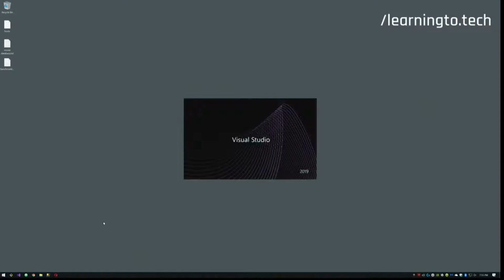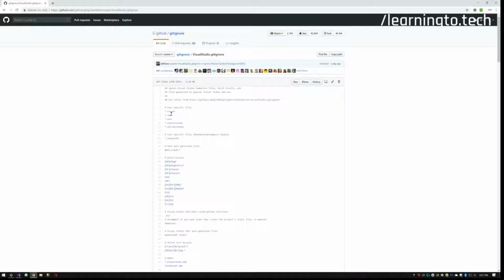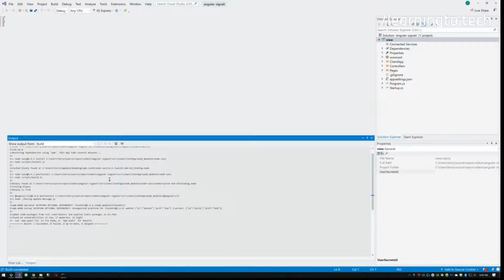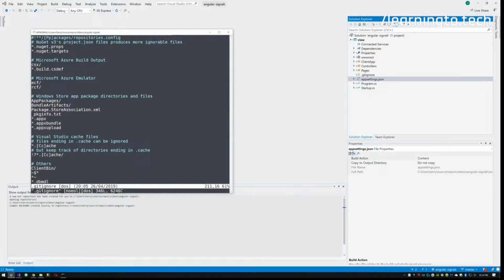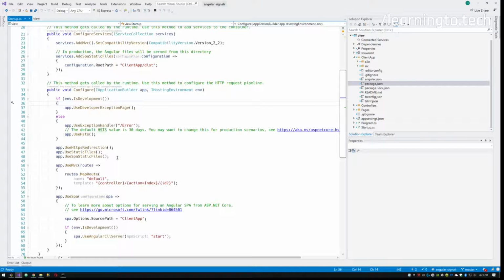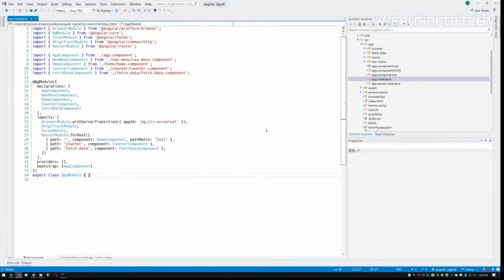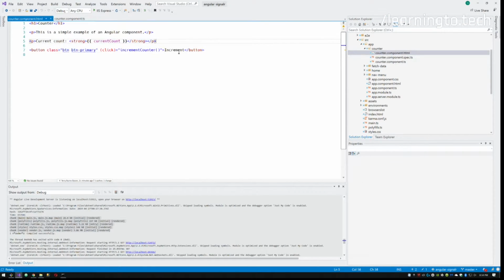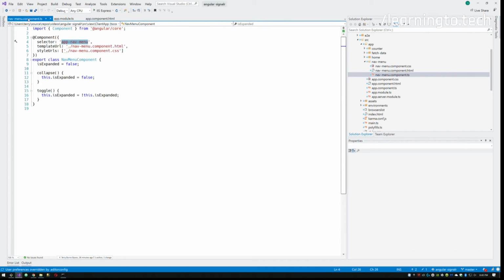Git,Visual Studio and finally Angular *walkthrough not tutorial* Part 1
Part 1; Really rough walk through of getting started with an Angular application in Visual Studio 2019. I cover from the very beginning with a chat as I go wander through the tools, the directories, building and things to note.